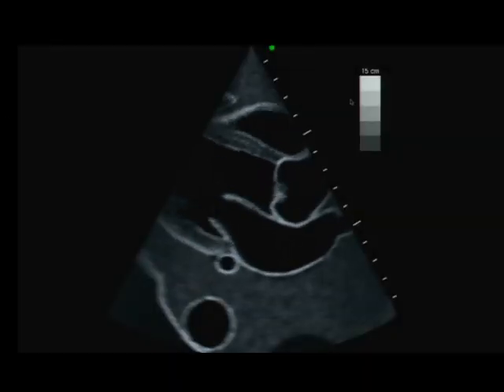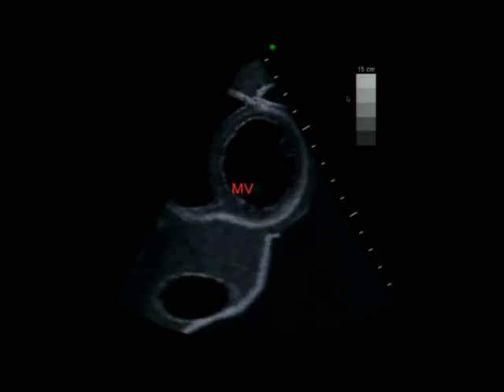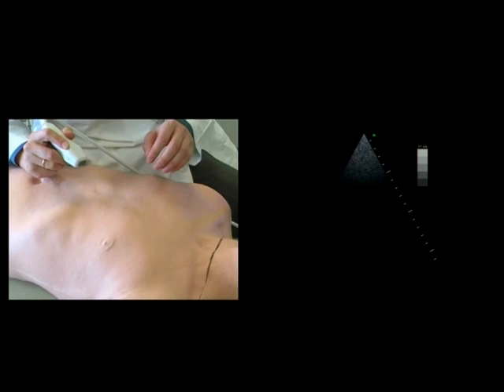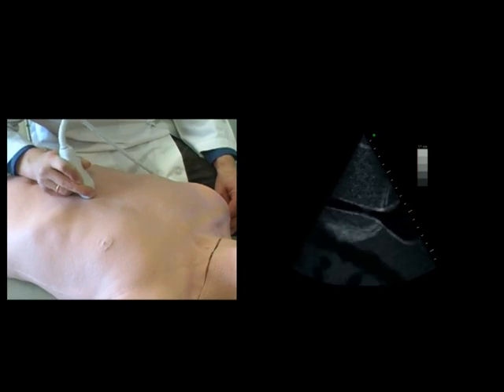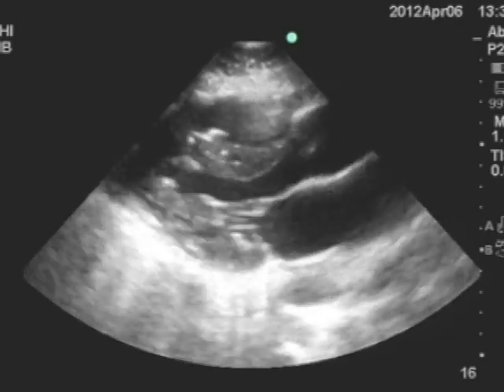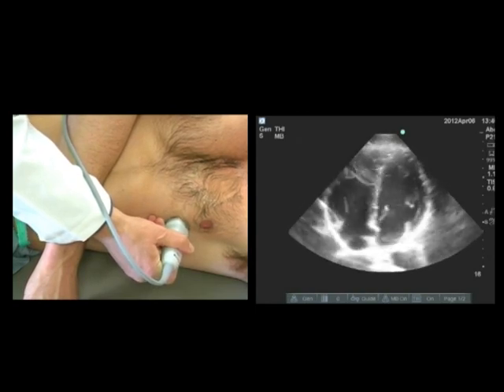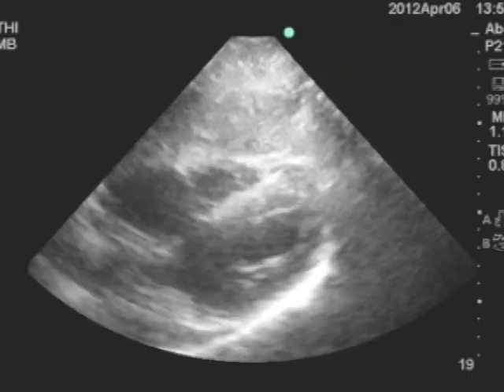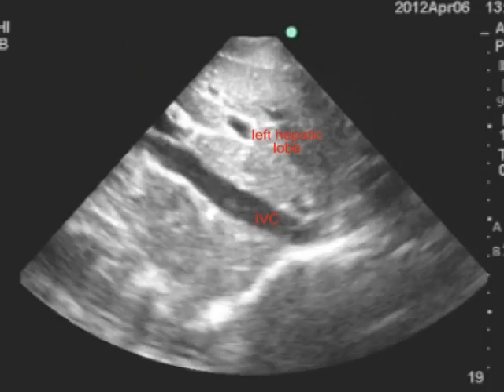Basic TTE Video Tutorial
Transthoracic Echocardiography - tutorial for basic image acquisition with 2-D TTE. Demonstration on a Vimedix simulator, then a volunteer.

Thomas Edrich, M.D., Ph.D.
Intensivist and Cardiothoracic Anesthesiologist
Department of Anesthesia, Perioperative and Pain Medicine